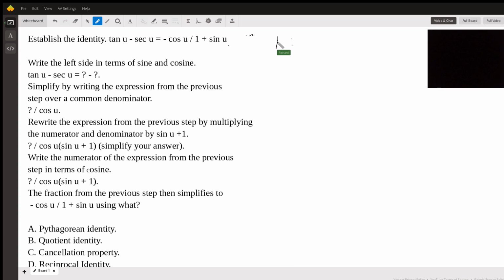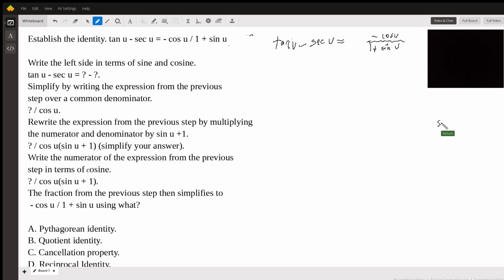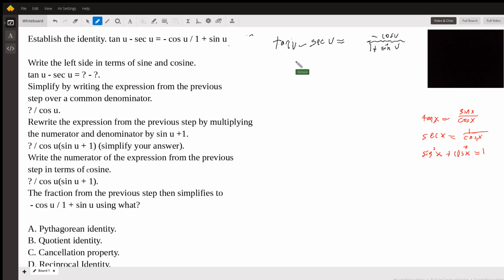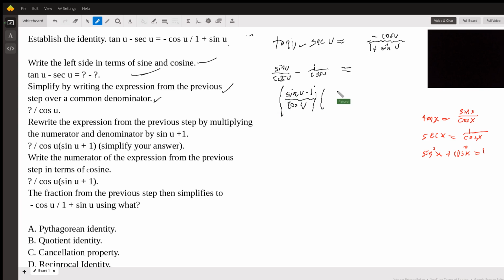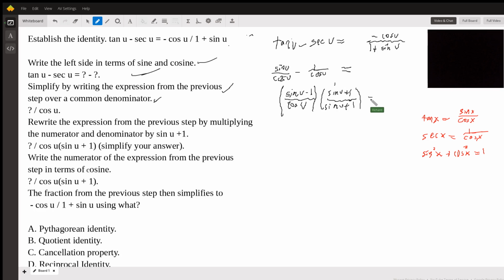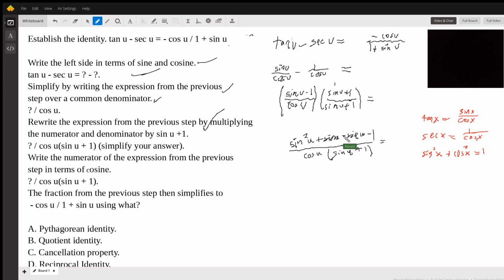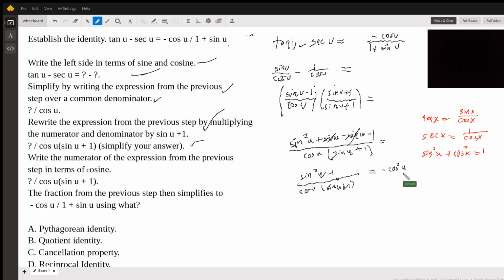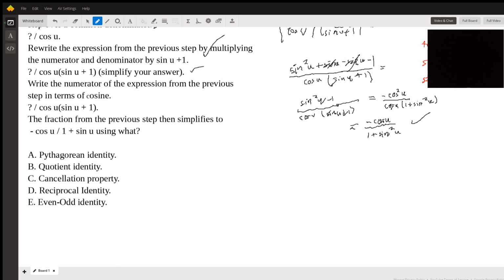Proving a trig identity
Question: Establish the identity. tan u - sec u = - cos u / 1 + sin u
Write the left side in terms of sine and cosine.tan u - sec u = ? - ?.Simplify by writing the expression from the previous step over a common denominator.? / cos u.Rewrite the expression from the previous step by multiplying the numerator and denominator by sin u +1.? / cos u(sin u + 1) (simplify your answer).Write the numerator of the expression from the previous step in terms of cosine.? / cos u(sin u + 1).The fraction from the previous step then simplifies to - cos u / 1 + sin u using​ what?A. Pythagorean identity.B. Quotient identity.C. Cancellation property.D. Reciprocal Identity.E. Even-Odd identity.

Answered By:

Richard C.